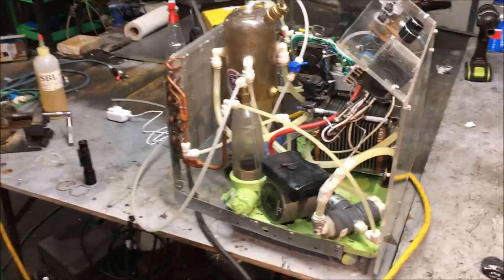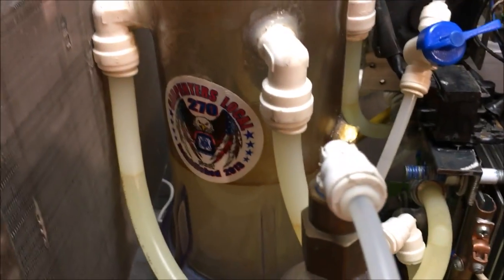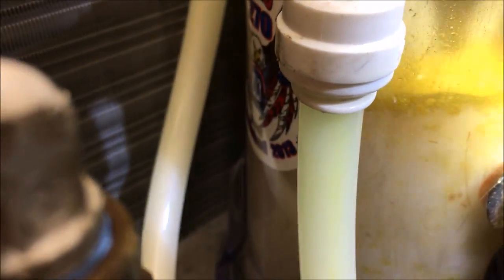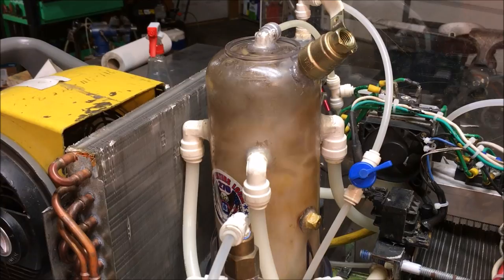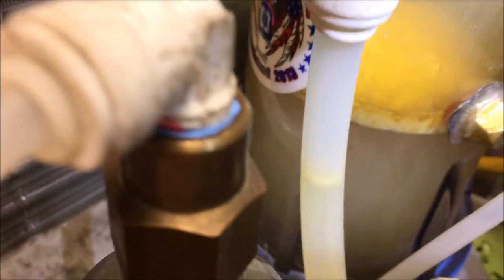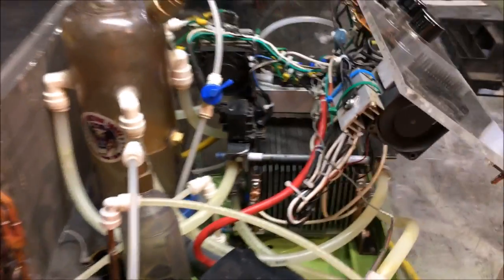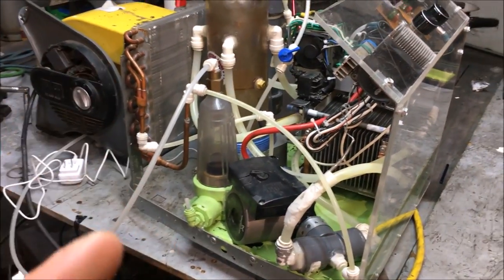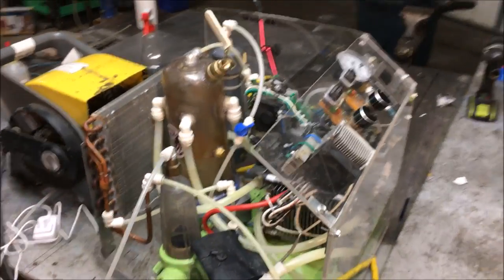hho foam (SOLVED )